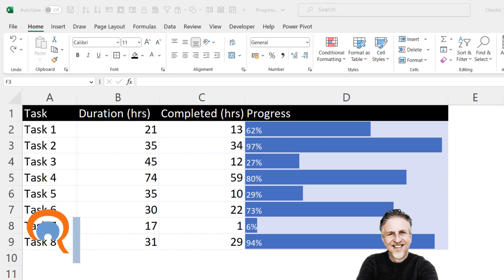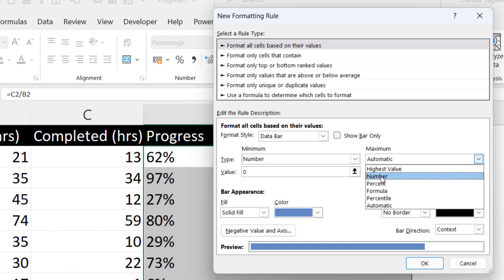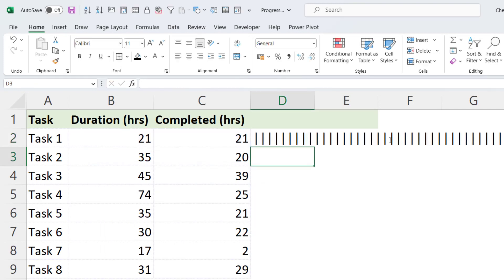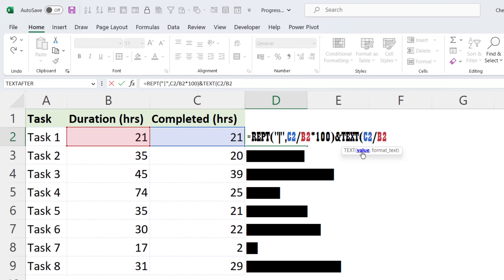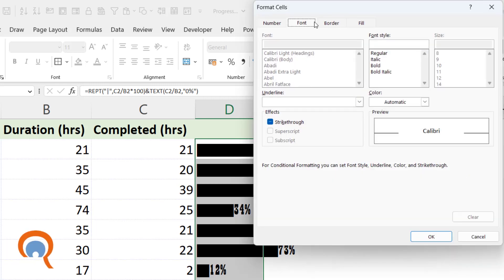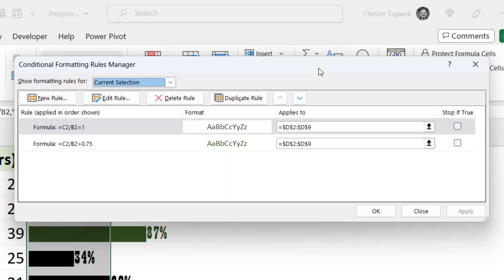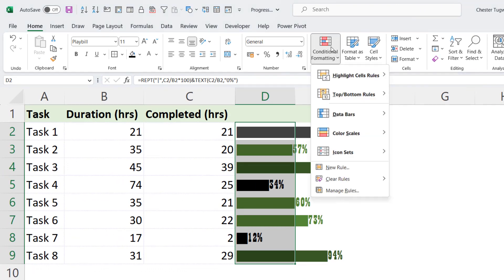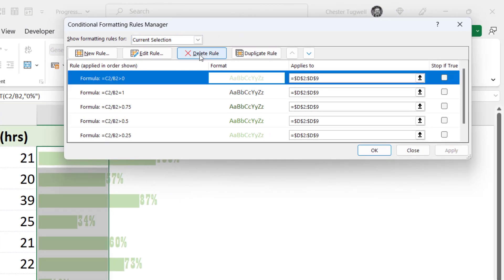Percentage Progress Bar in Excel With Conditional Formatting | Change Colour Based on Value in Cell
In this Microsoft Excel video tutorial I demonstrate two ways of creating a percentage progress bar. The first method uses conditional formatting data bars: this is the easiest method.

The second method uses conditional formatting in conjunction with the REPT function.  The REPT function repeats a character or characters the number of times you specify.  In this scenario we want to repeat the pipe character (|).  By repeating the pipe character we can create what looks like a solid bar.  We can also apply conditional formatting to the pipe character to change its colour based on other values.

Table of Contents:

00:00 - Introduction
00:29 - Method 1: Conditional formatting using Data Bars
01:55 - Method 2: Using the REPT function and conditional formatting